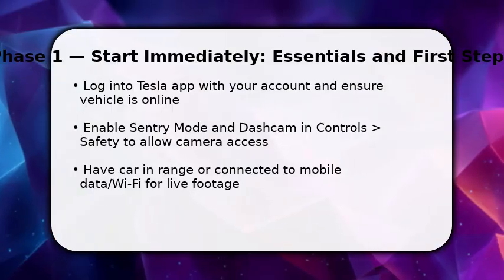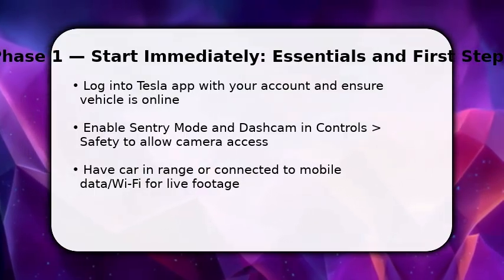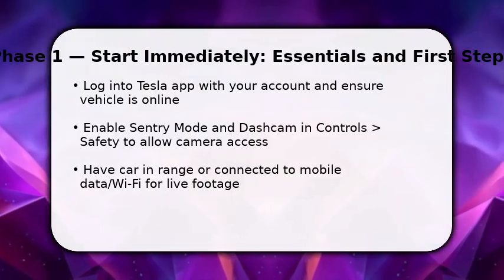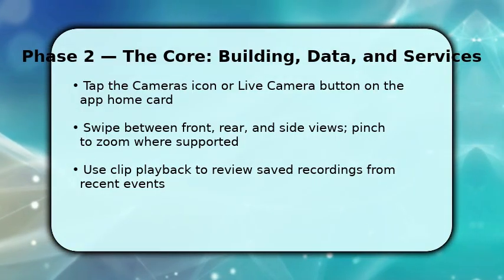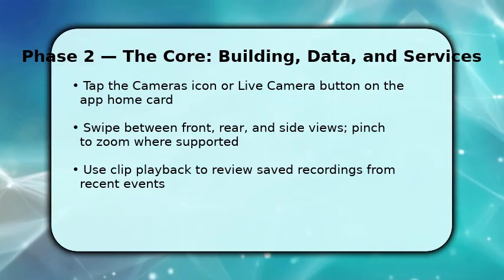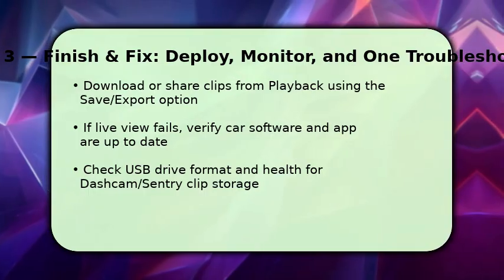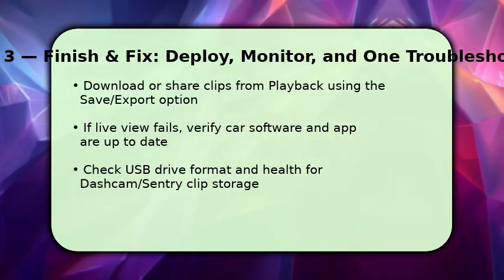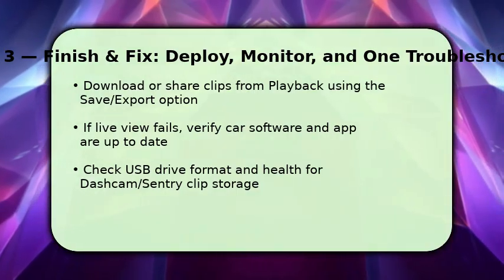How to See Cameras on Tesla App - Step by Step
How to See Cameras on Tesla App - Step by Step | 🔒 Surfshark VPN Deal — Stay private and secure. $1.99/mo + 3 Months Free ▸

Discover the secrets to viewing your Tesla cameras directly through its official app with our comprehensive guide. Step by step, learn how to access and monitor these devices for added security or convenience in managing your electric vehicle.

Tesla cameras, see on tesla app, accessing Tesla dashcam, monitor Tesla vehicles remotely, tesla mobile camera view, remote access to Tesla cars, view car cameras with the official Tesla App, how to see your Tesla' extranet, Tesla vehicle surveillance